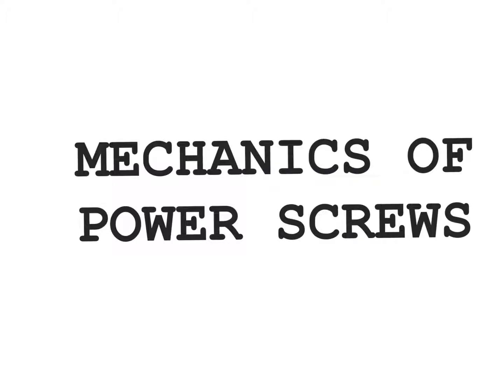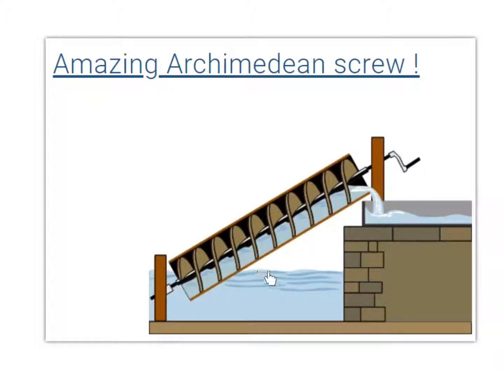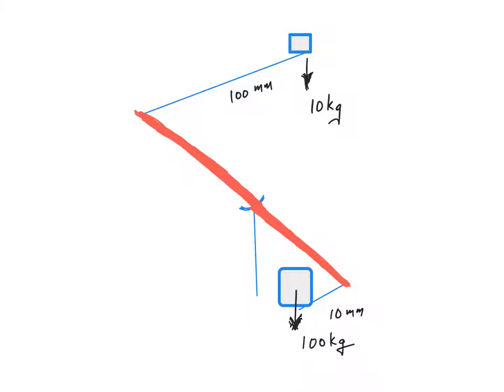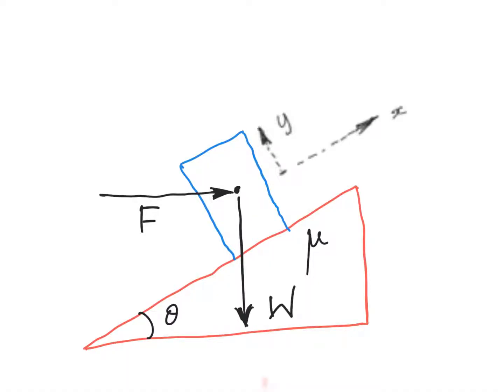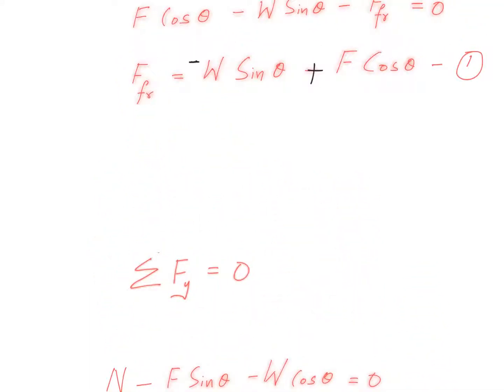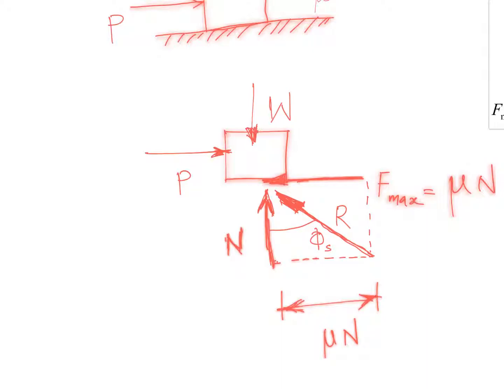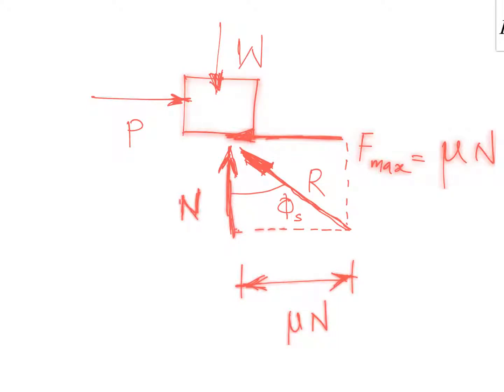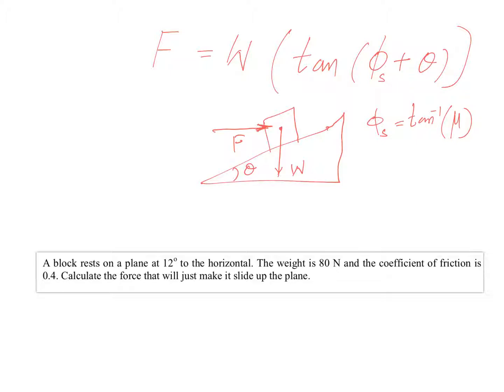History and early applications of Screw threads| Physics behind it| Bolted joints| Part 2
Talks about the history related to screw threads. Discusses how a screw thread is related to a helical ramp. Explains the concept of mechanical advantage in the case of a block resting on an inclined plane.